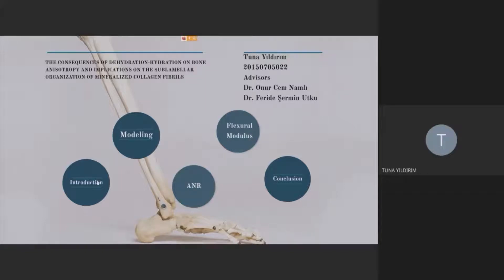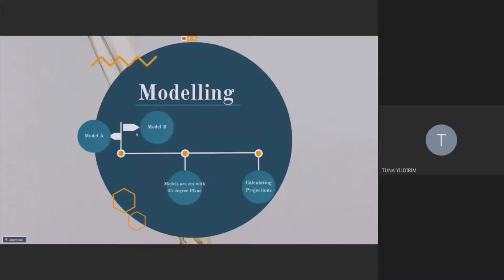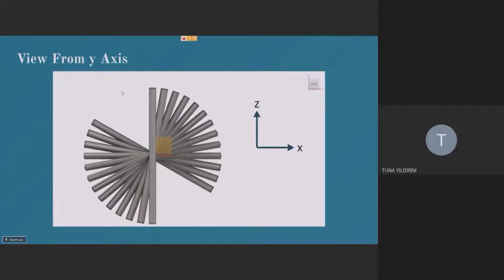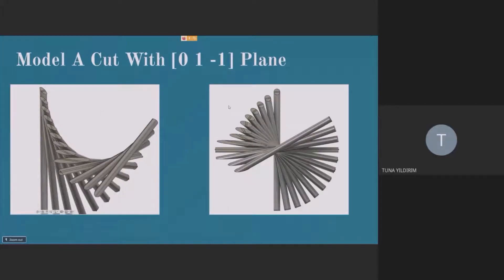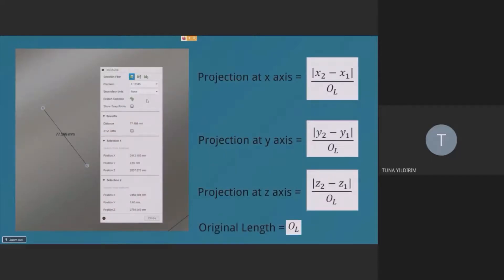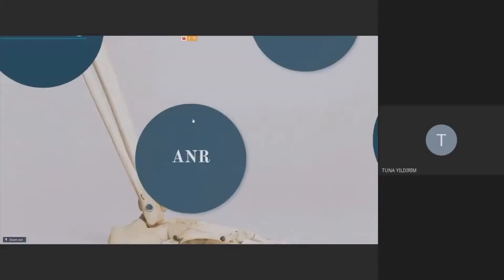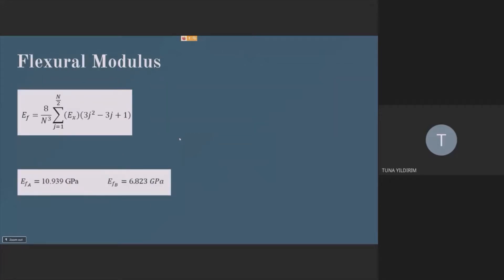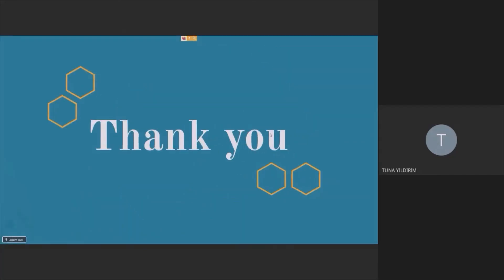ME492 Tuna Yıldırım - The Consequences of Dehydration-Hydration on Bone Anisotropy and...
The Consequences of Dehydration-Hydration on Bone Anisotropy and Implications on the Sublamellar Organization of Mineralized Collagen Fibrils